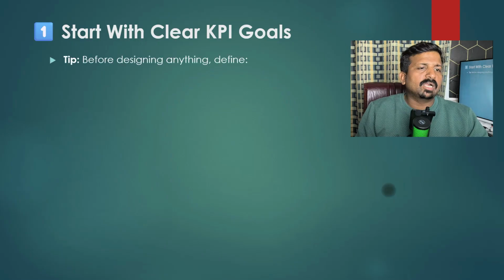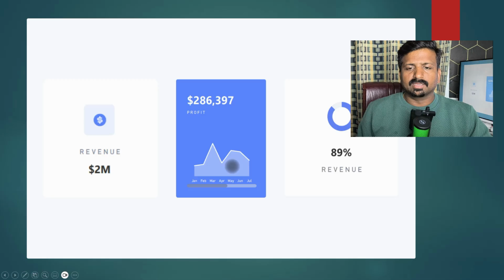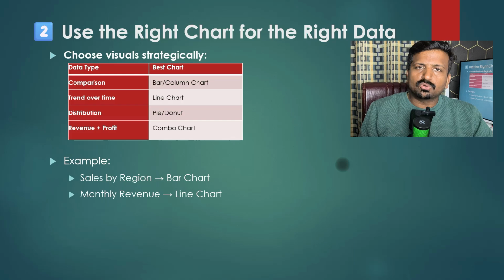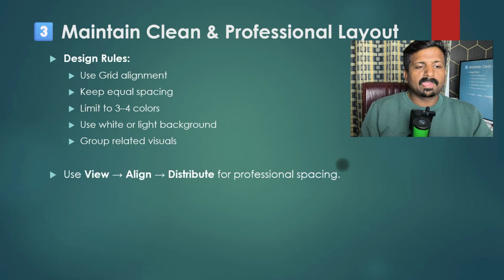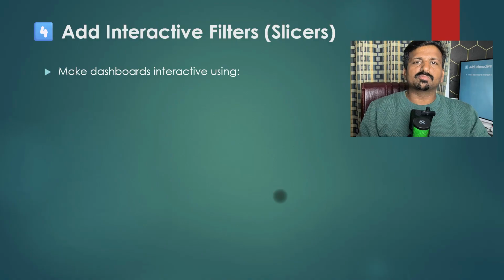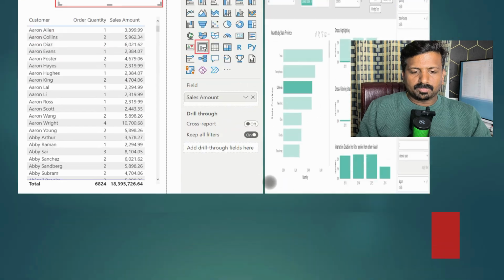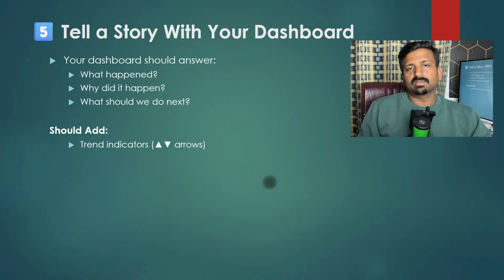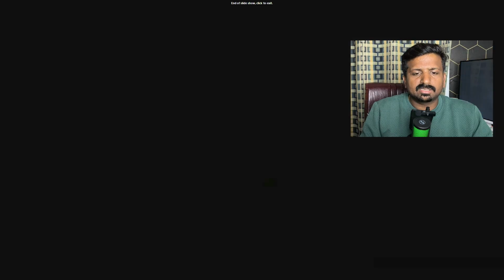5 Points for creating professional Dashboard